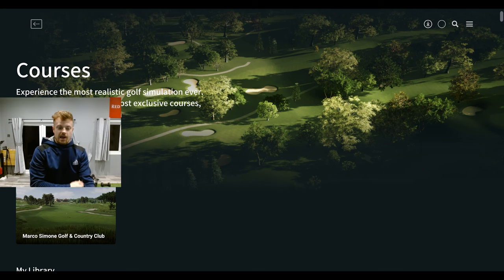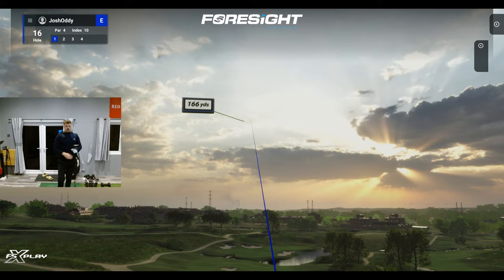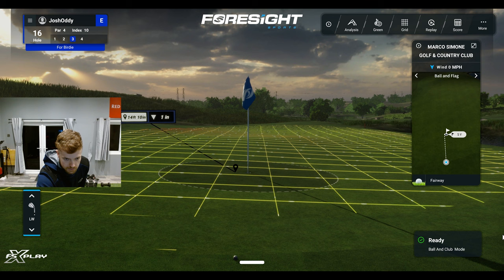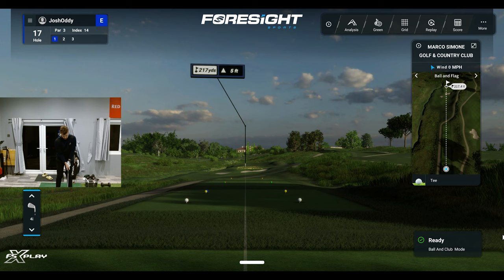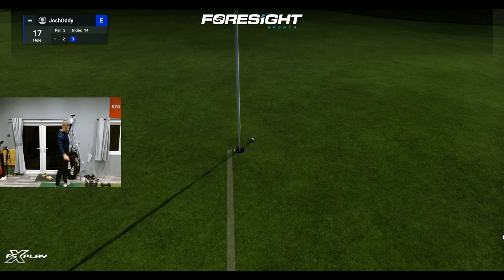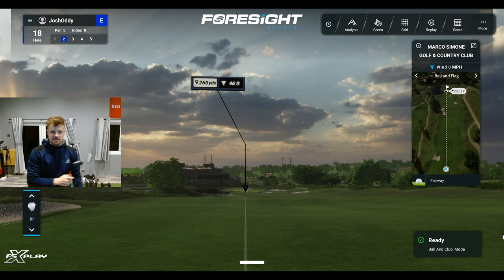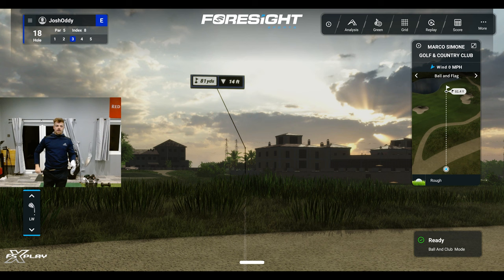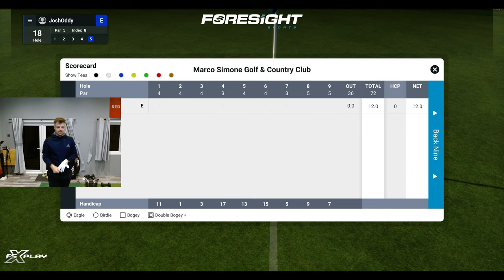FSX PLAY | MARCO SIMONE 16,17,18 | **RYDER CUP 2023 DRAMA**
Marco Simone on FSX PLAY is an absolute gem of a golf course and the 4K graphics are truly stunning!

I hope you enjoy this quick video on the last 3 holes.

16 - Short Par 4
17 - Long Par 3
18 - Monster Par 5

Can we smash 20 likes and I’ll drop a full video of the whole course and see what we can shoot?